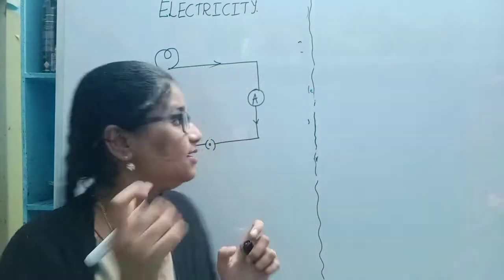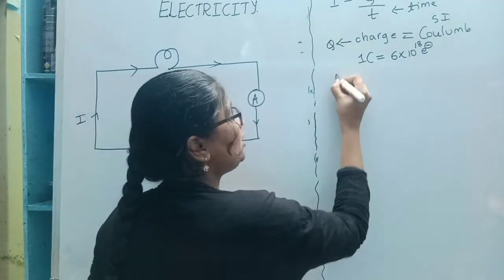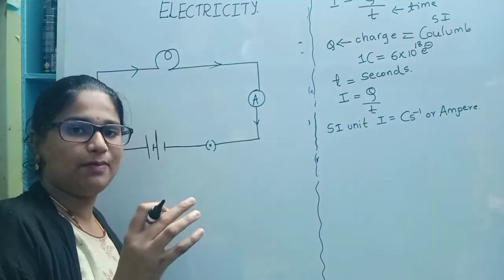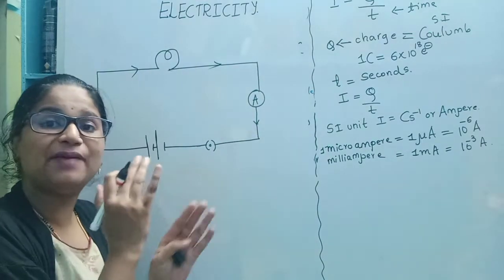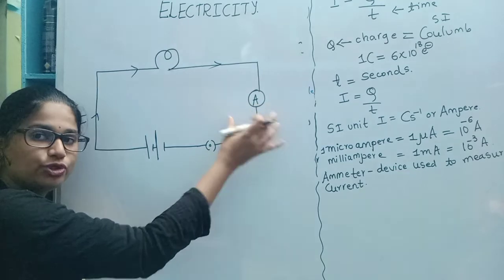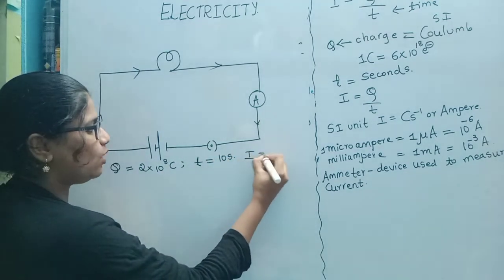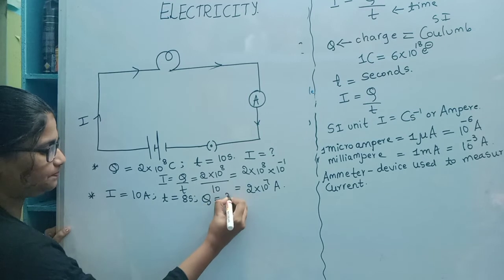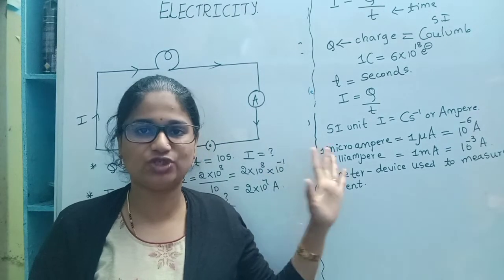Part 2_Electricity_Electric current